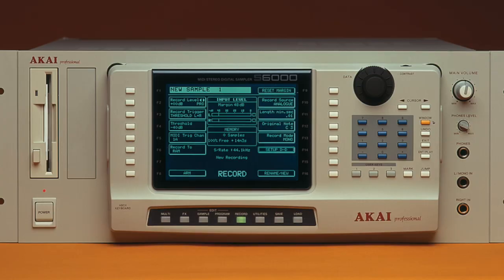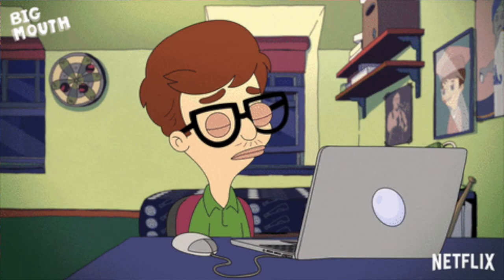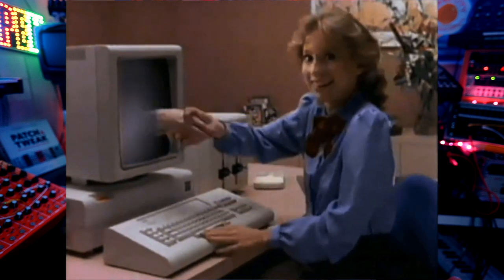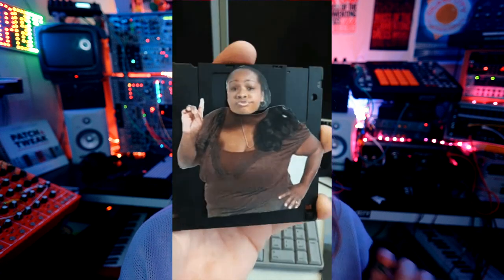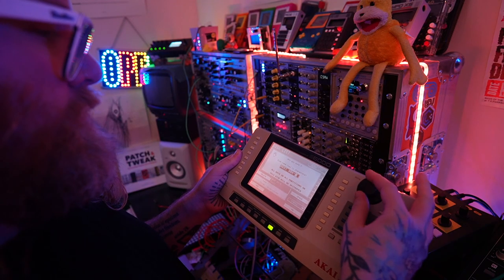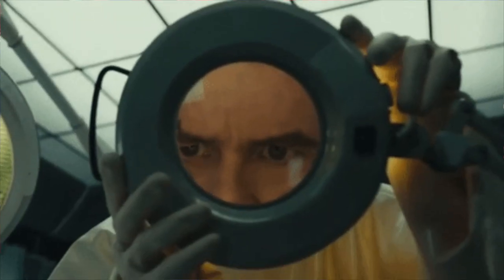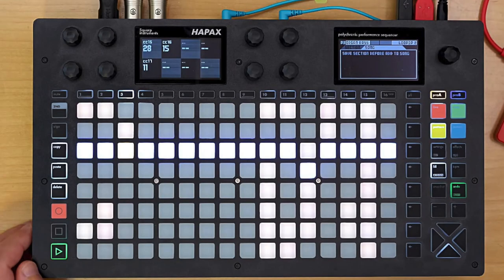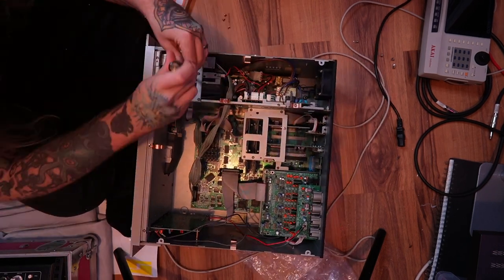Why I bought an Akai S6000 hardware sampler in 2023...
The Akai S6000 is a big beasty of a rack mount hardware sampler. It is unwieldy, takes floppy disks, and isn't exactly inexpensive... so why did I buy this vintage thing when I could just use a DAW? Plus, do I not already have an Akai S2000?! Weeeeellll here's the deal...

I post all of the music I make, including WAV stems; sample packs; Dirtywave M8 song bundles; collections of video textures; early access to videos; and a whole pile of other stuff on Patreon. I know I know, I hate doing this as well, but if you like what I do and want to get more of it, while also helping me offset some of my ludicrous gear purchases, this is the best place to do it: